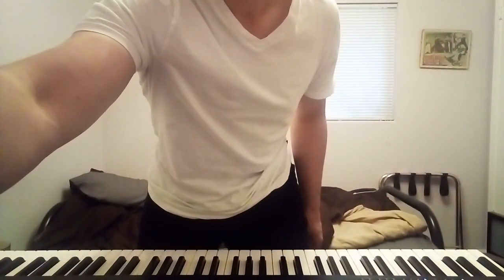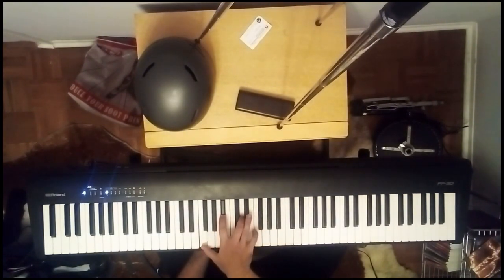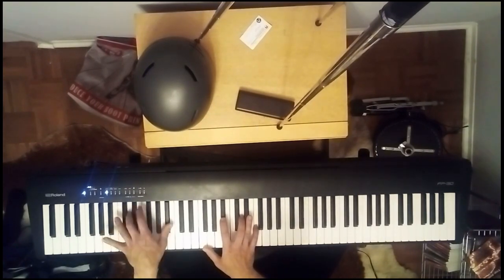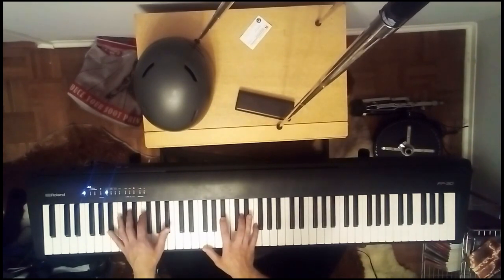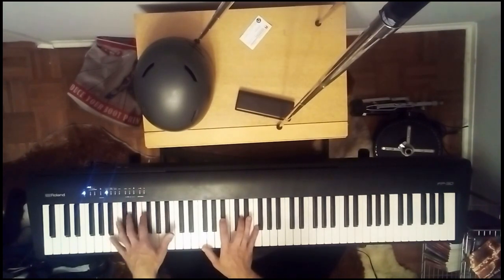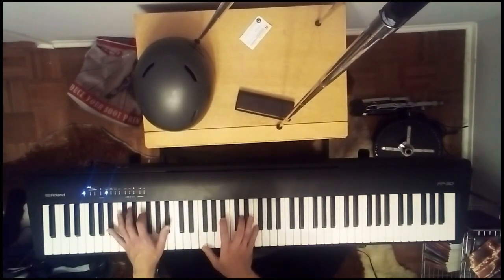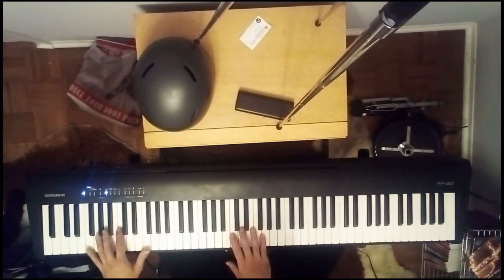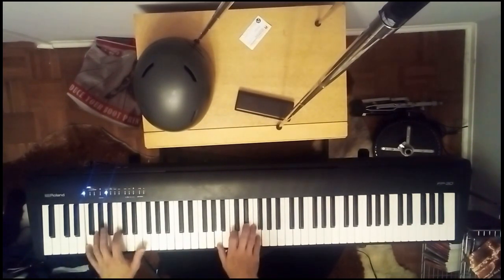Boogie Woogie Lesson 10 - Fats Domino style - Part 1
Henri Herbert explains the rudiments of the Fats Domino style.
Thanks for the.comments and encouragement. News alert! NEWS ALERT! Henri is performing a solo piano concert at The Rockwood Music Hall in New York!

CHECK HENRI'S WEBSITE FOR TOUR SCHEDULE - HE'S LIVING IN AUSTIN, TX AND PERFORMS NEARLY EVERY DAY
BUY HENRI'S CDS AND VINYL FROM henriherbert.bigcartel.com
NEWS ALERT! Thanks for the.comments and encouragement. News alert! NEWS ALERT! Henri is performing a solo piano concert at The Rockwood Music Hall in New York!